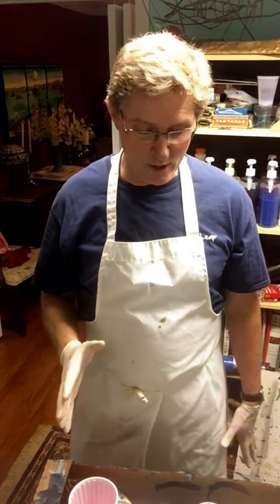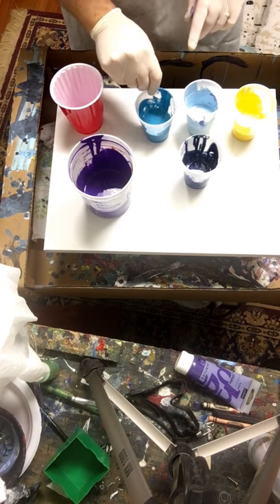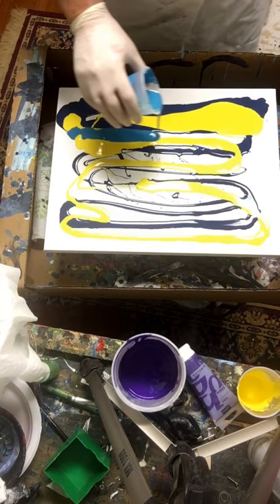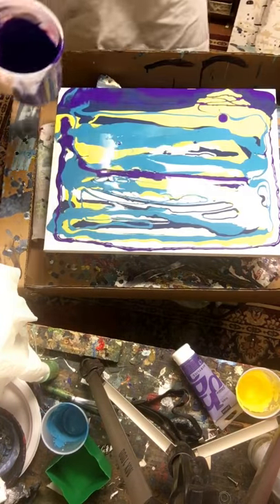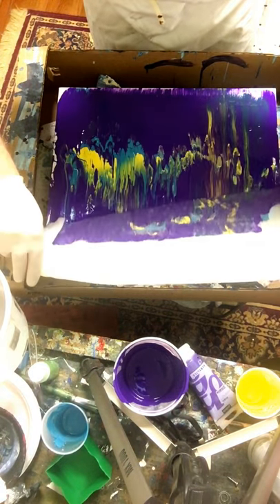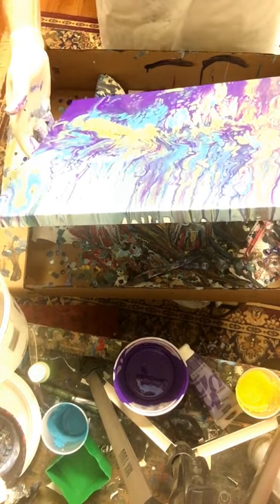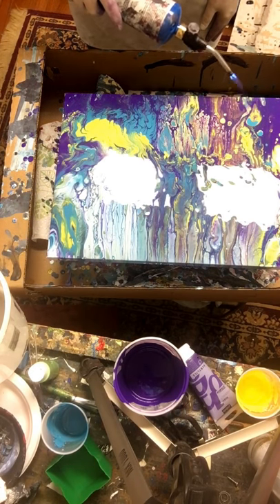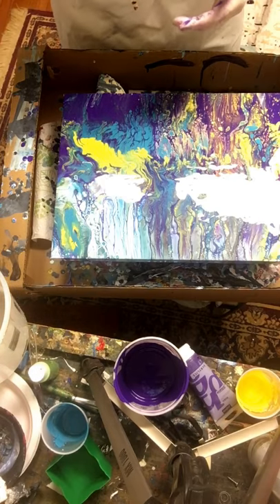Creation Video - Blue Dawn - 1st Official Acrylic Pour Video by Steve Shaw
This is my second ever and 1st official acrylic pour video. It is a straight pour combined with a purple swipe. The video gives a nice overview of my studio and my style when it comes to making acrylic pour paintings.